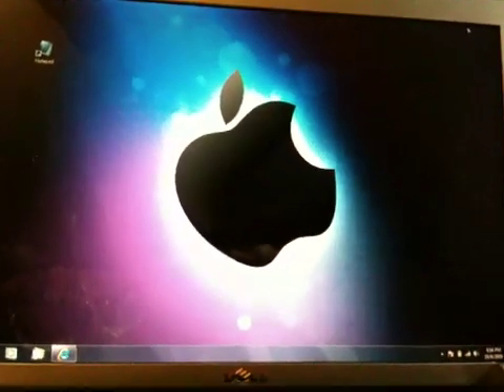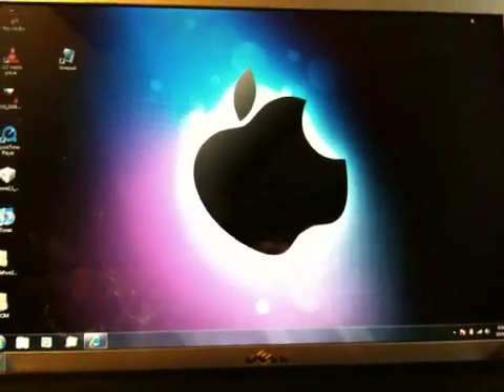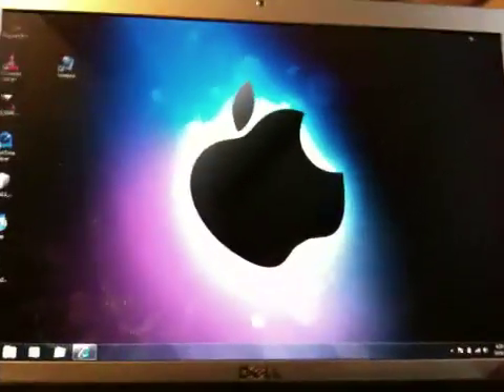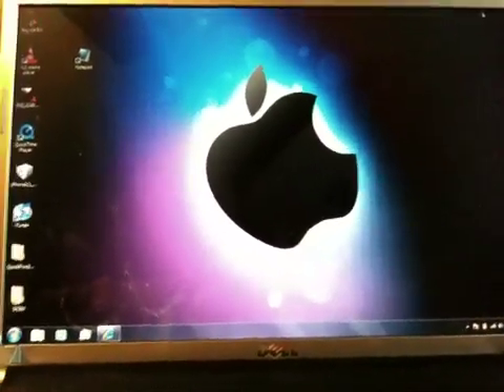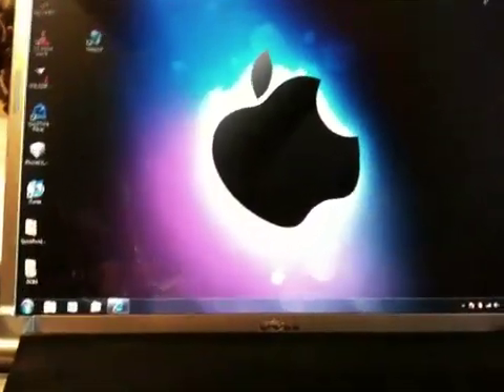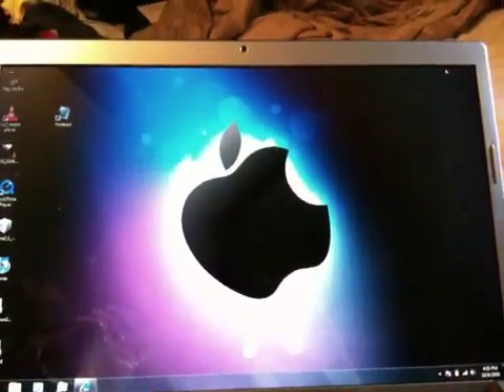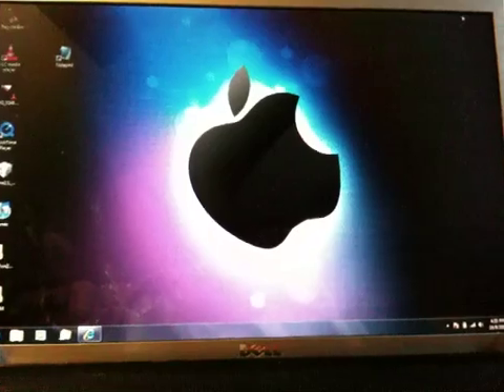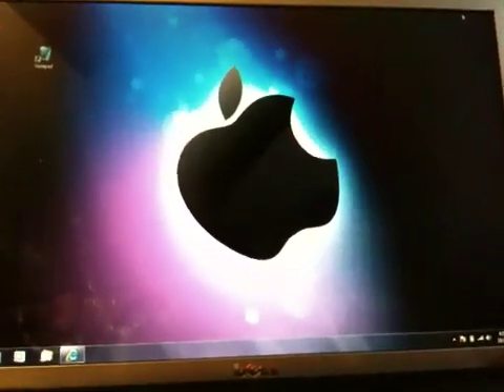Don't Upgrade iPhone To 3.1.2 Firmware!